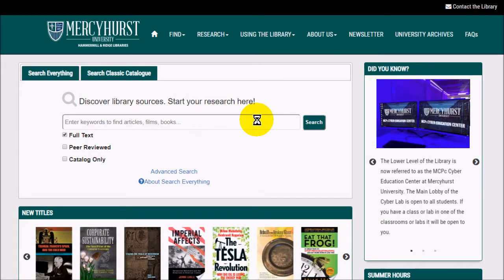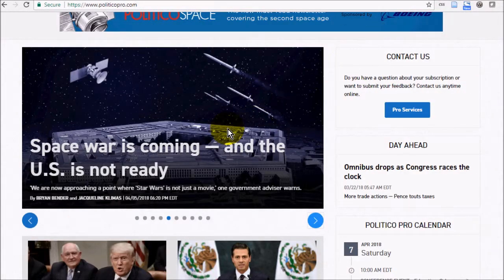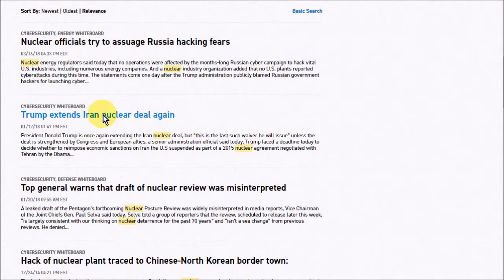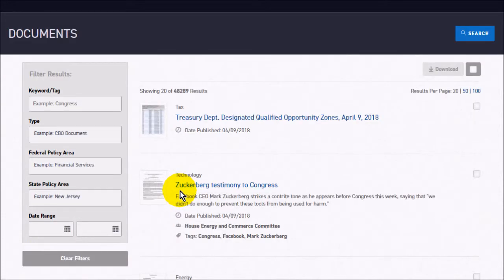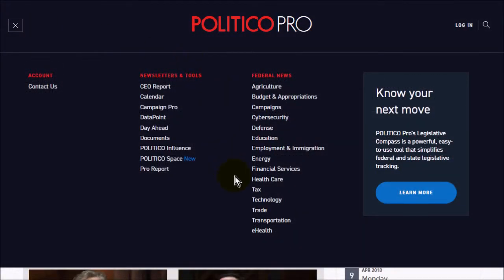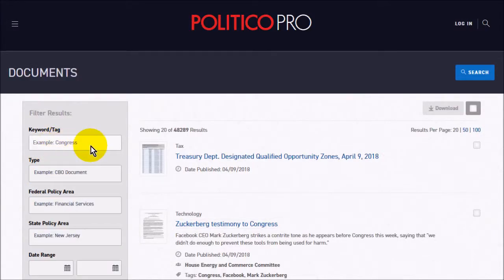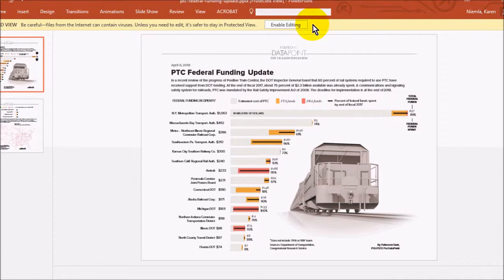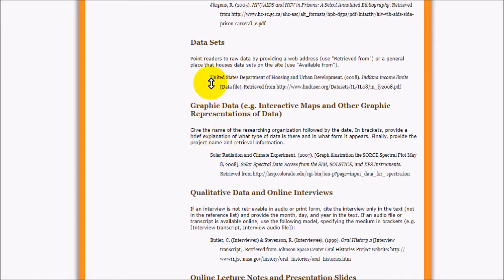Using Politico Pro